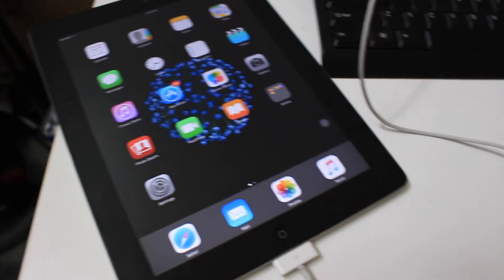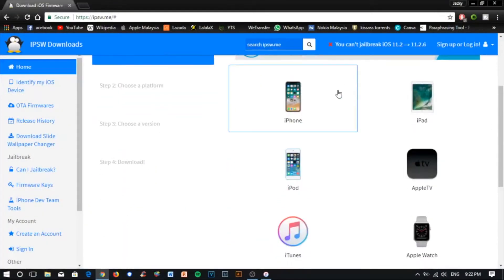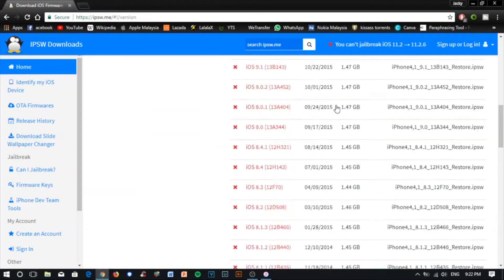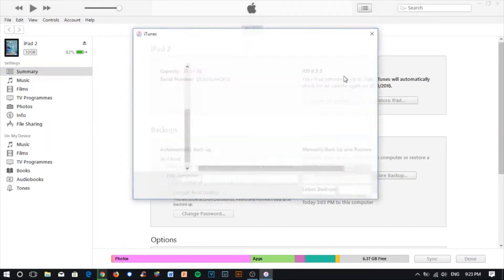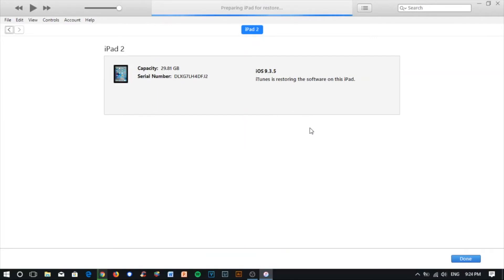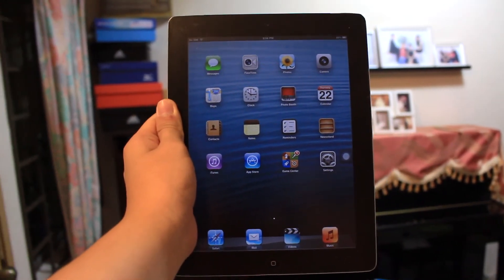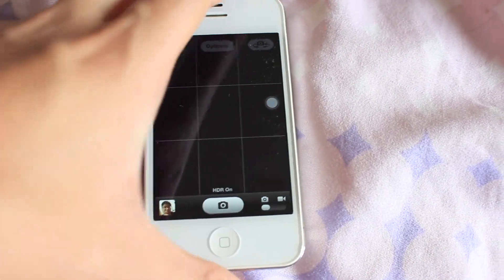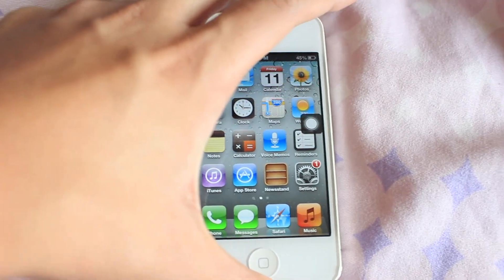How To Downgrade iPhone 4S & iPad 2 From iOS 9.3.6 To iOS 6.1.3! (2018)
IT’S STILL WORKS EVEN NOW! (Thanks Apple!) You still can downgrade your iPhone 4S and iPad 2 From iOS 9.3.6 to iOS 6.1.3 with iTunes! In this tutorial video, I'll show you how to do this! No worries, it's super easy to do it!